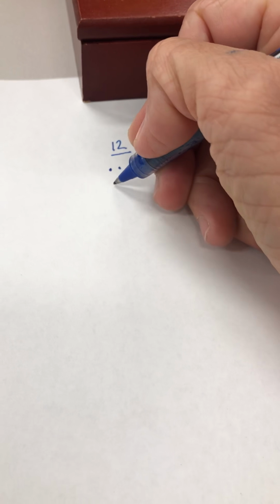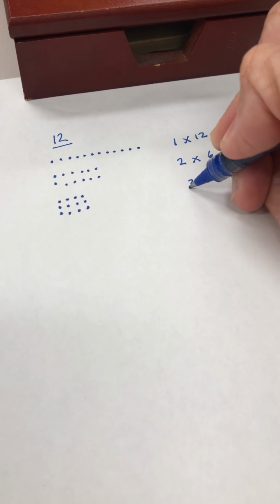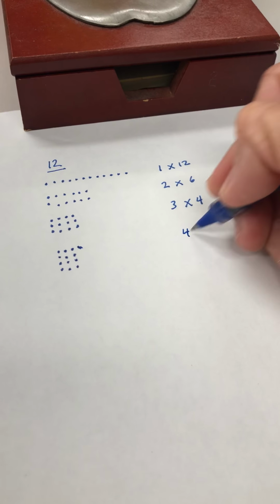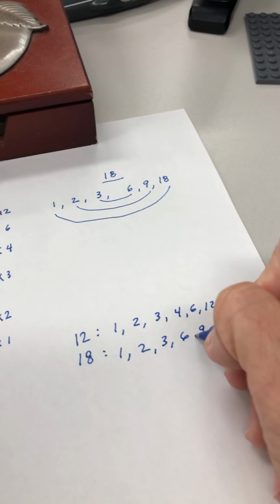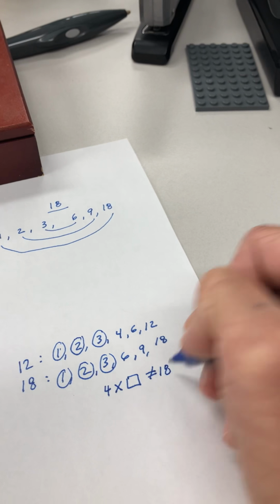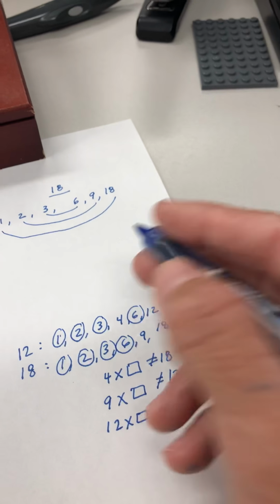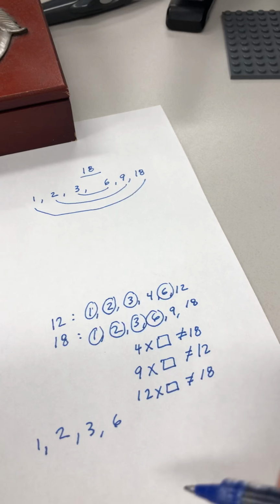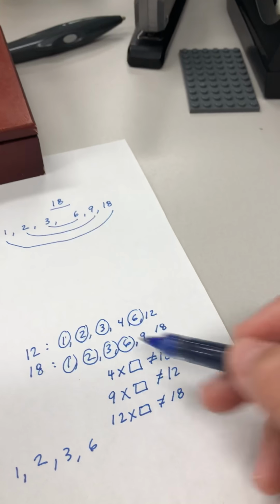Finding factors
Find factors using arrays, make a list of factor pairs, find common factors, understand factors can produce multiples.